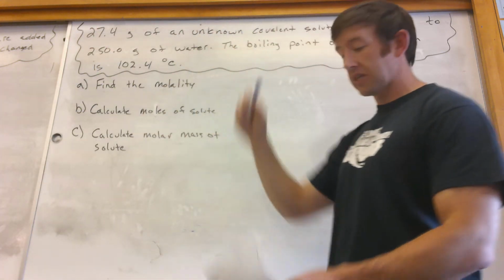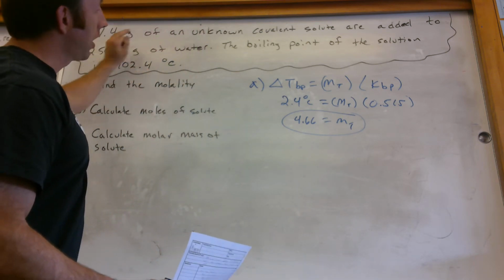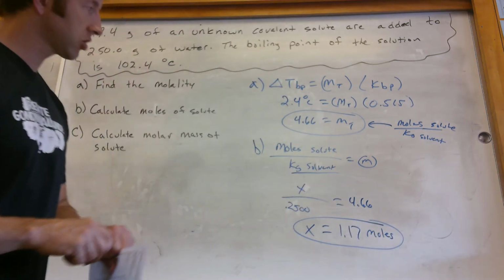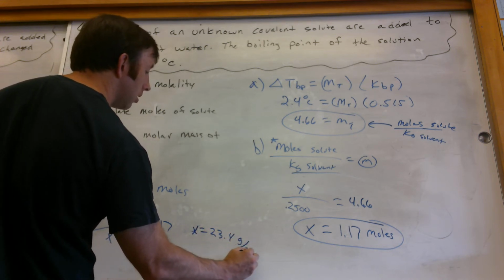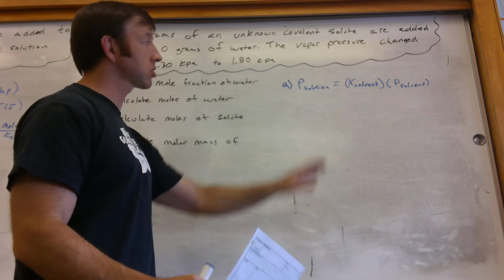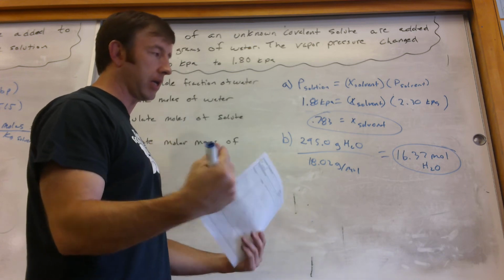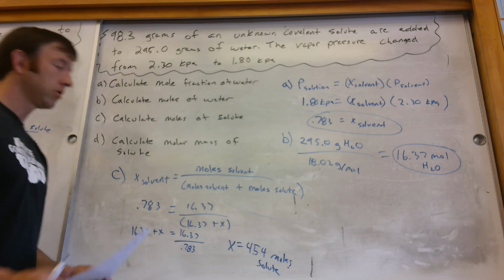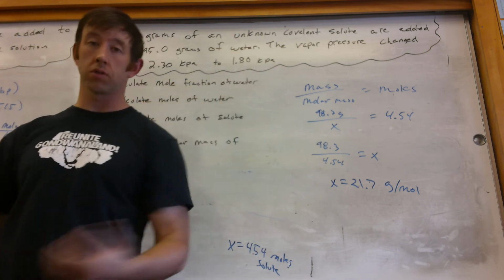Colligative Properties and Molar Mass